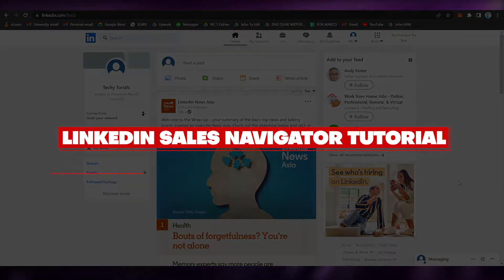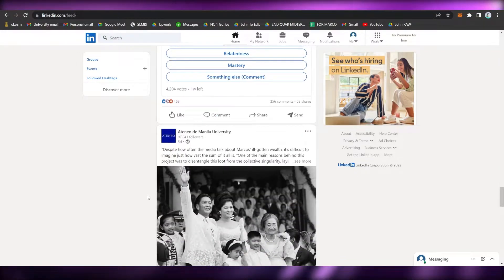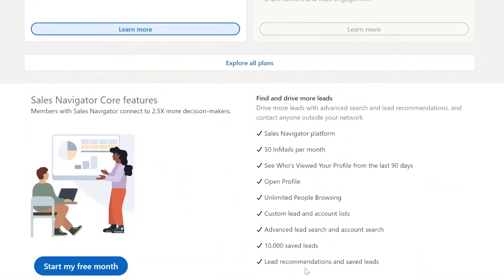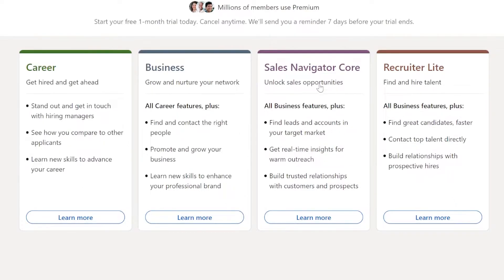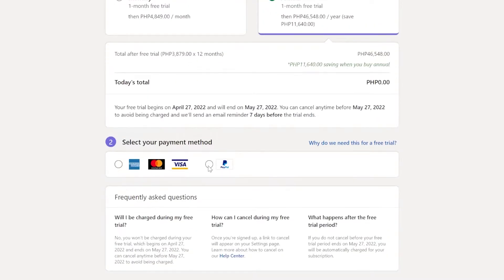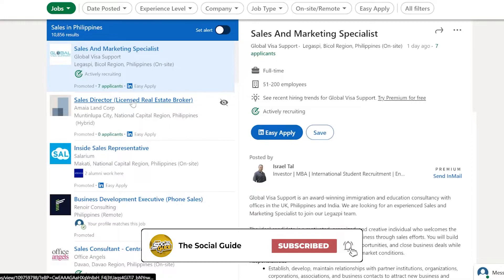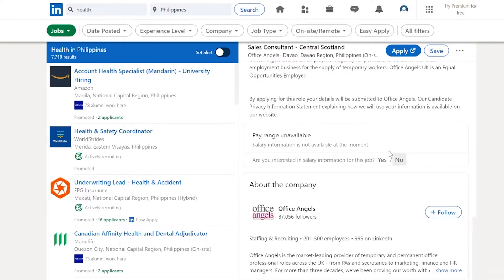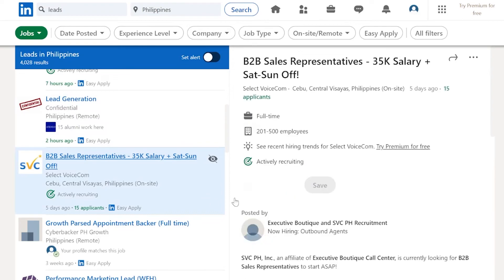Linkedin Sales Navigator Tutorial (2025) | How To Use Sales Navigator For Beginners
In this video I show you Linkedin Sales Navigator Tutorial. This is super easy and learn to do it in just a few minutes by following this helpful tutorial.